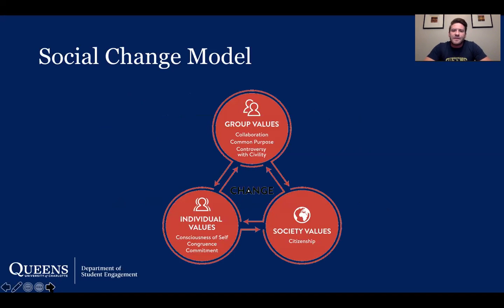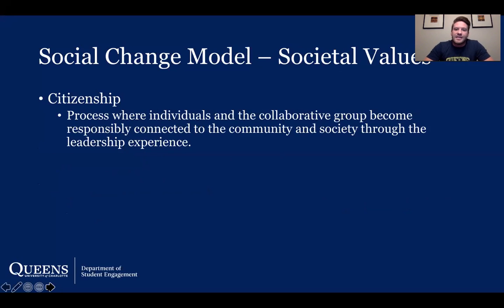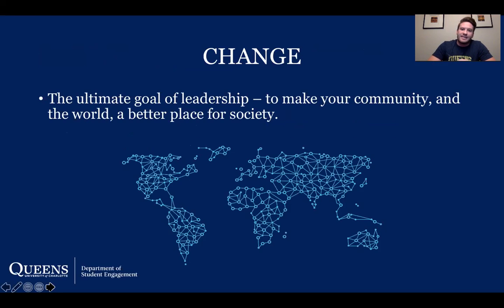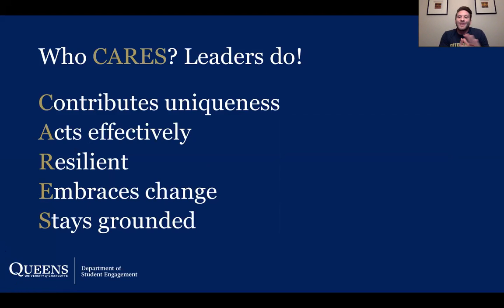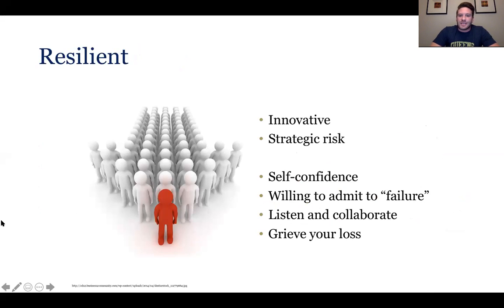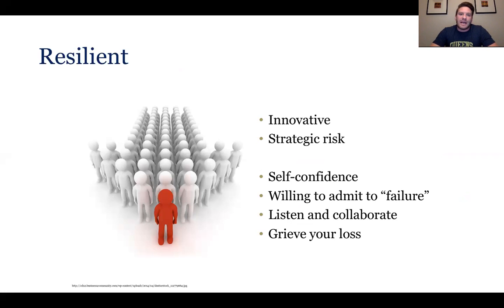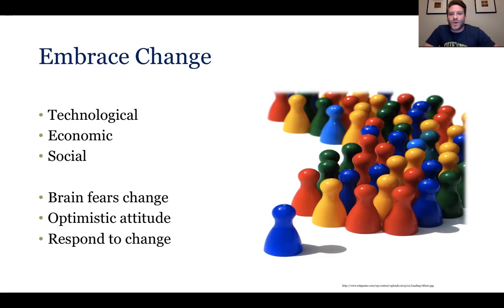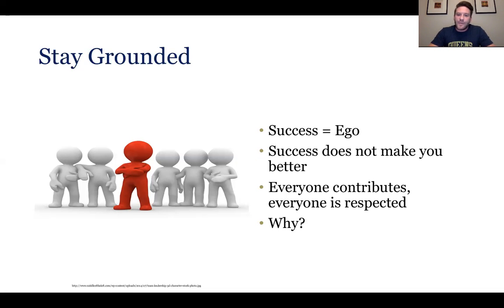SLD: Leading at Queens